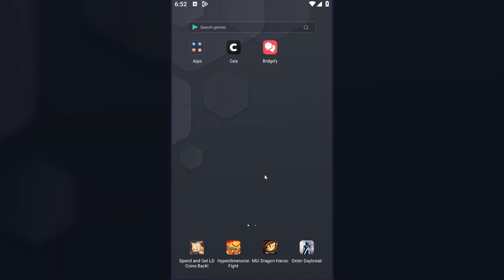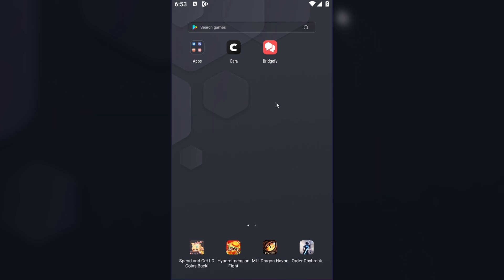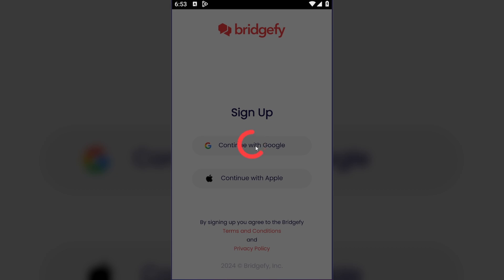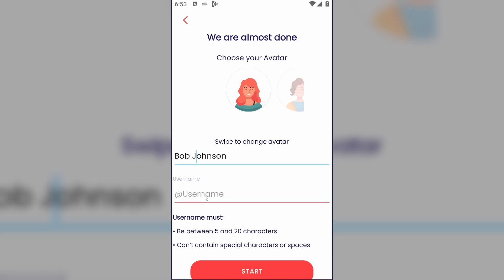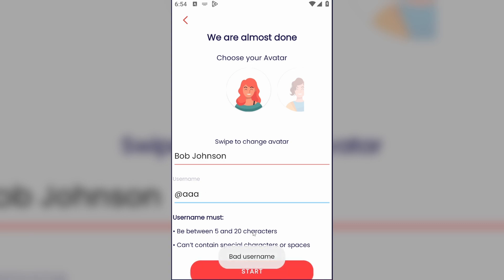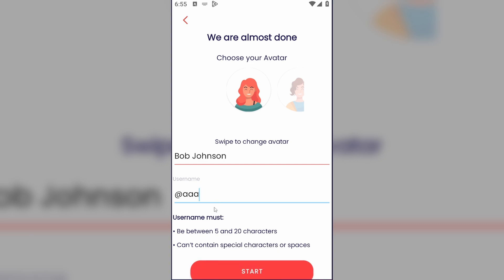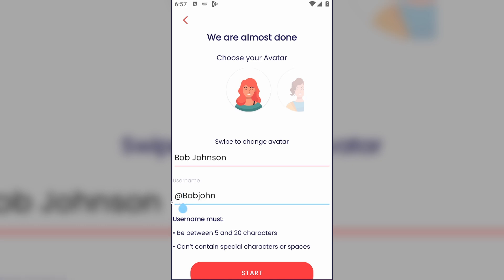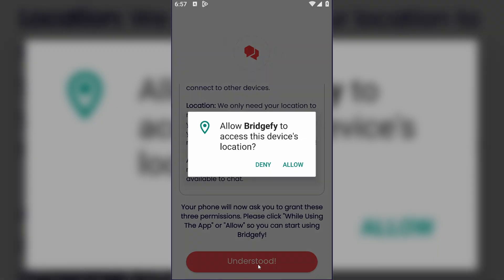How To Fix Bad Username in Bridgefy App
bridgefy app bad username error | bridgefy app fix